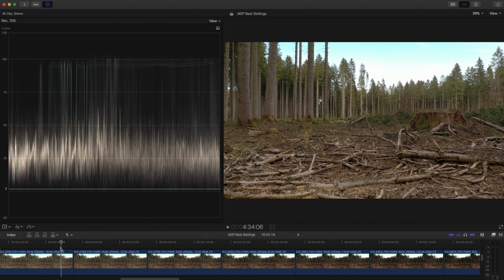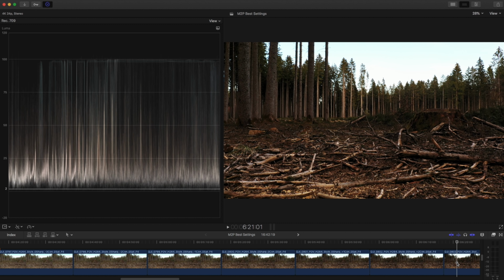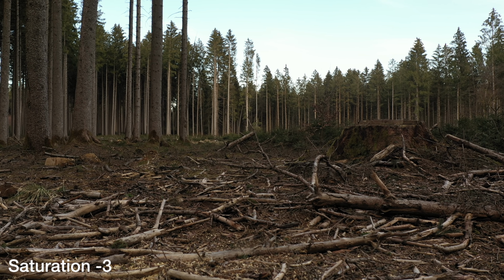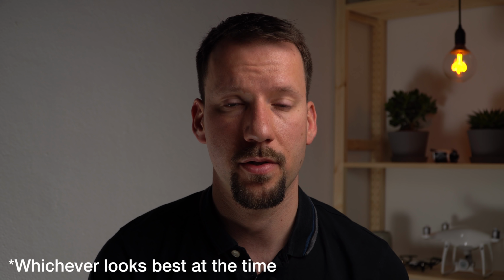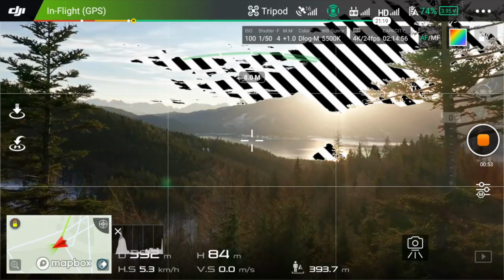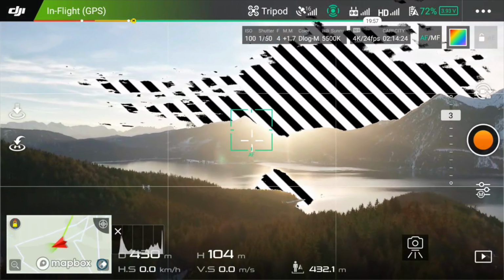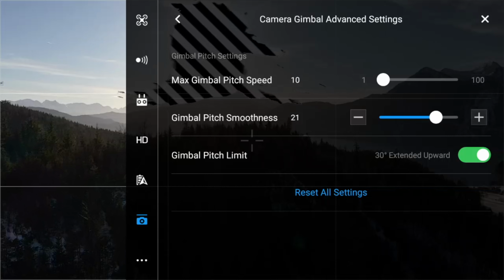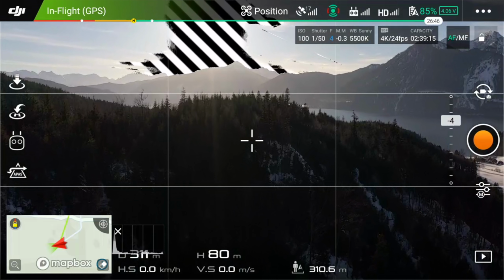Mavic 2 Pro Settings - BEST Cinematic Videos [4K]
Get the best Cinematic videos with these Mavic 2 Pro Settings! In this video, I will show you how to get the most Cinematic footage using the best Mavic 2 Pro Settings.

My Gear:

Best microSD Cards

Hey thanks for reading the Video Description. Glad you are here and hope you have a fantastic day!